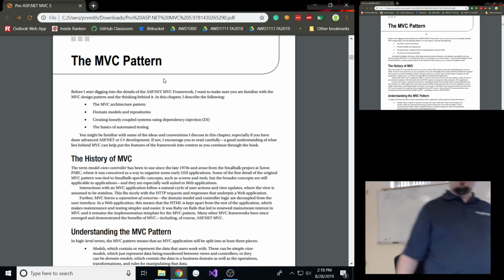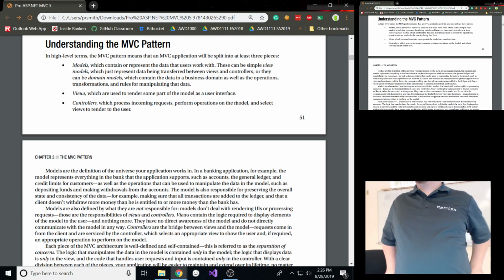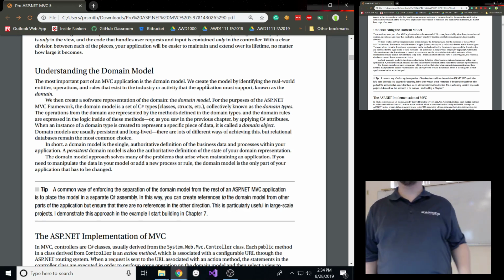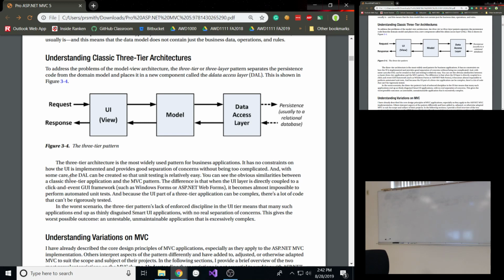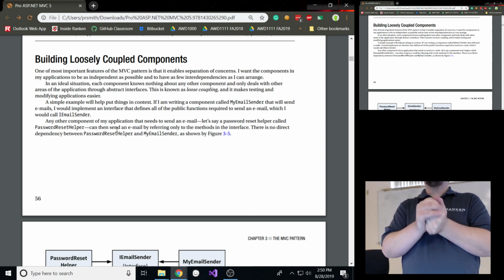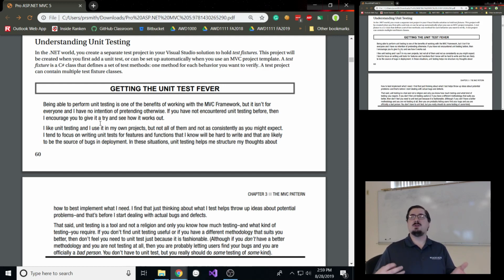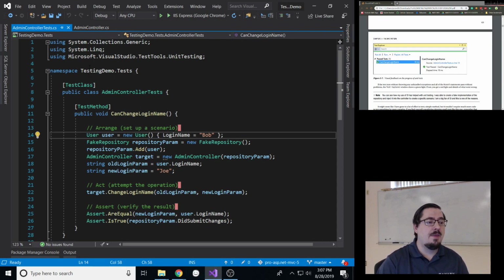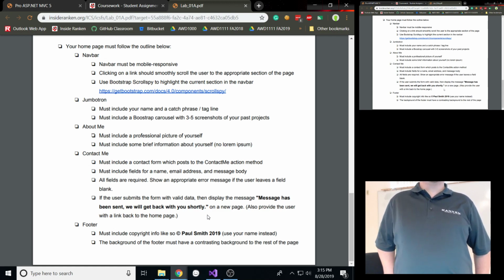AWD 1111 Fall 2019 - Chapter 3 - [Day 3 / Part 2]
Chapter 3 recording